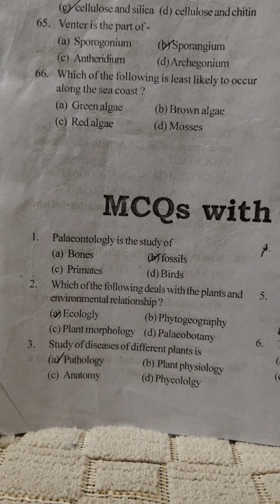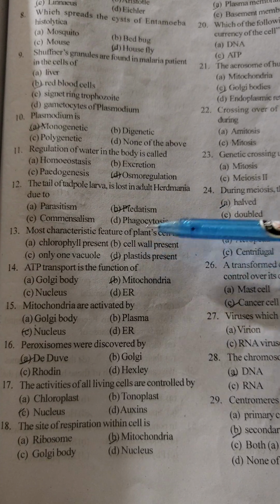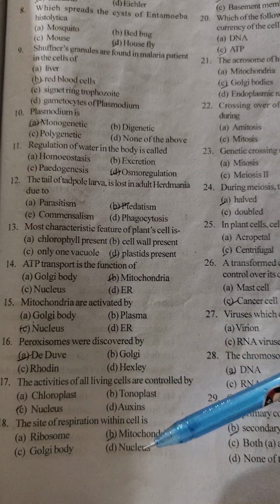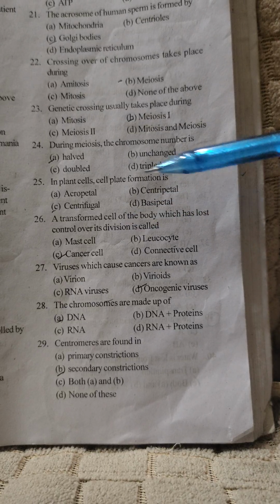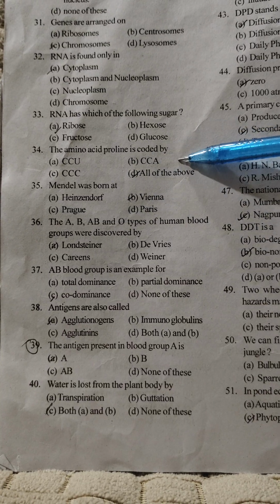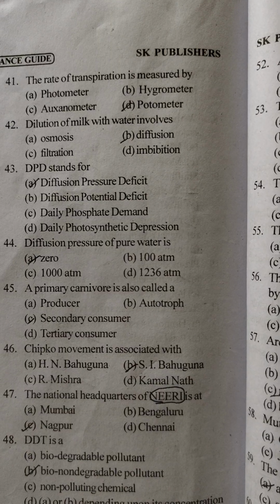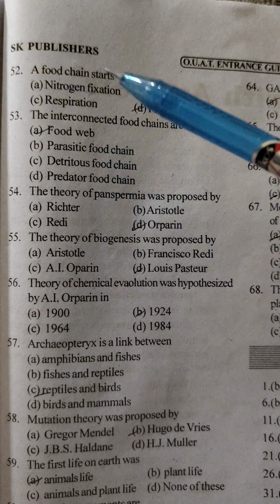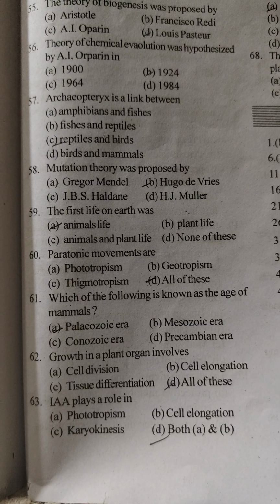2009 pyq ouat biology paper